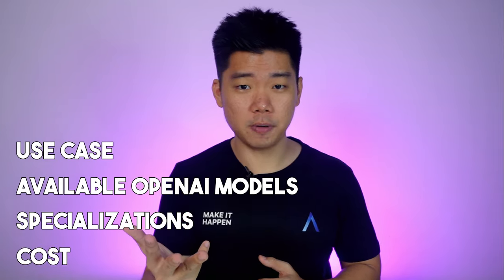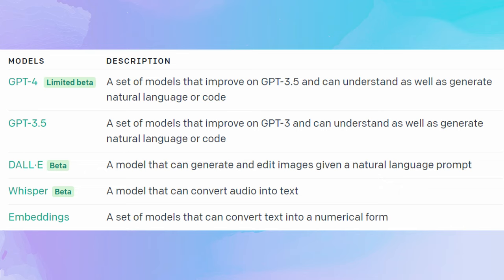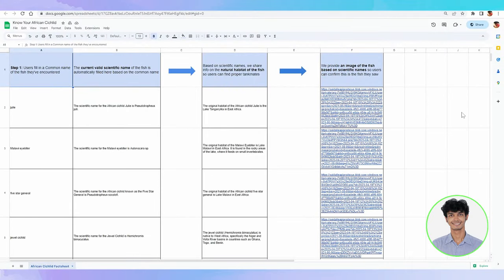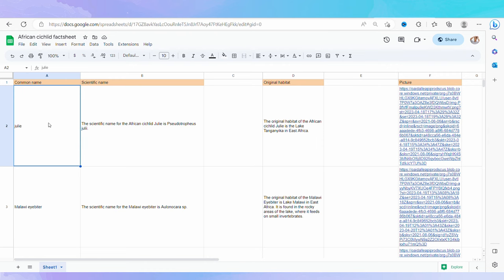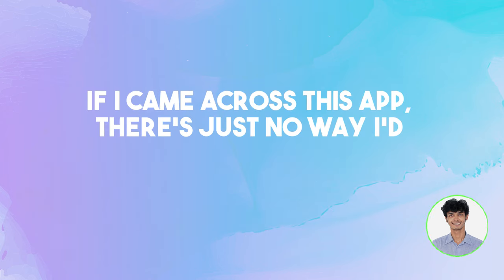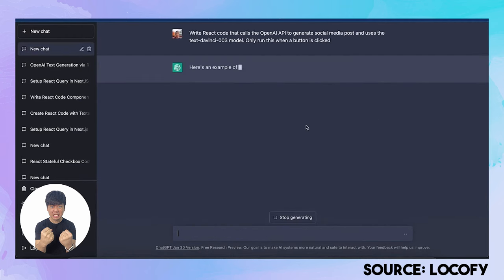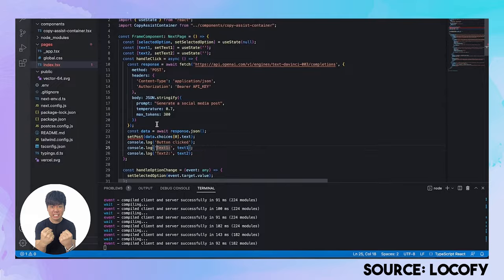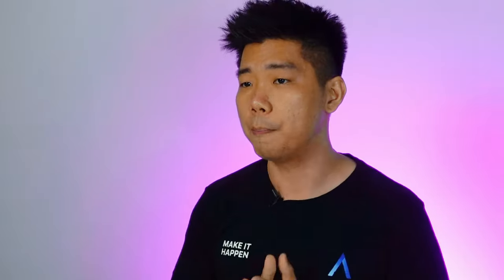How to Build AI-Powered Apps with OpenAI & ChatGPT (That Don’t S*ck)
Don't build an app with ChatGPT/OpenAI before you watch this video.

I promise you won't regret it.

Because I'm going to be saving you 100s of 1000s of dollars building yet another wrapper app of the OpenAI API.

There are already too many copycat apps out there. We don't need another one that doesn't add any value.

And once you know exactly what problem you're solving with your app, this video will also share with you how you can harness the power of OpenAI to make your app even more valuable, helping your users achieve their goals faster, better and cheaper.

I'll be showing you how you can build an AI-powered app with just OpenAI, Google Sheets and Zapier (with the help of my scriptwriter who doesn't know how to code).